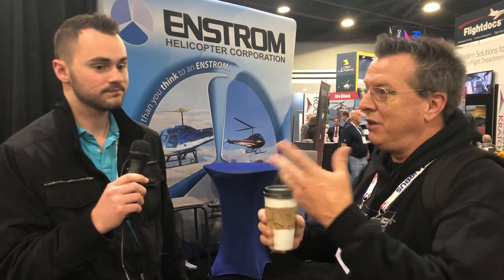#61 HAI Heli Expo 2019 Enstrom Helicopter autorotation discussion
HAI Heli Expo 2019

24 Hour Free Test Flight With Helicopter Online Ground School

Get Amazon No. 1 Best Seller Top Ten Check Ride Tips